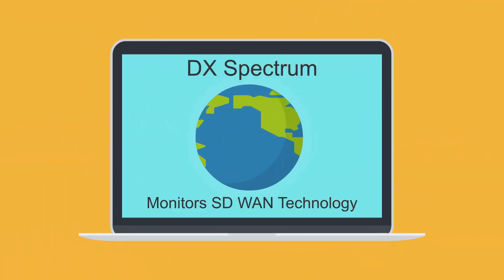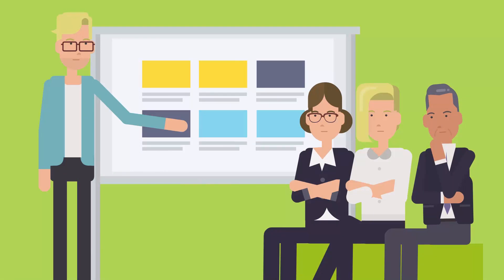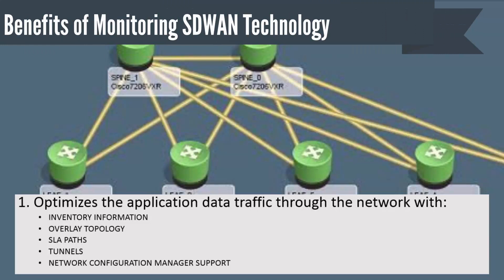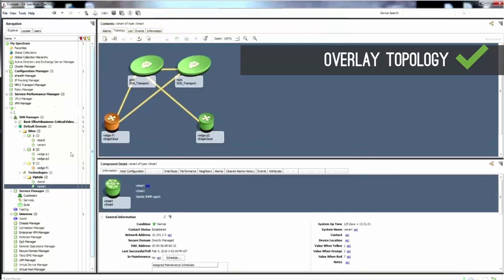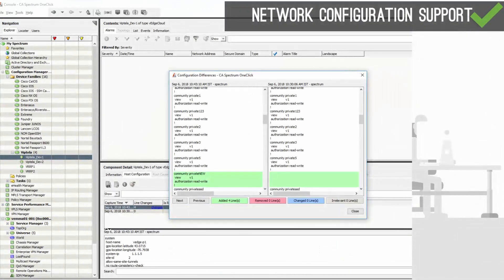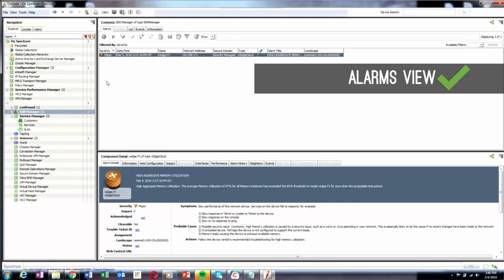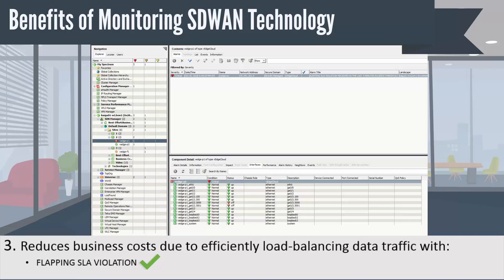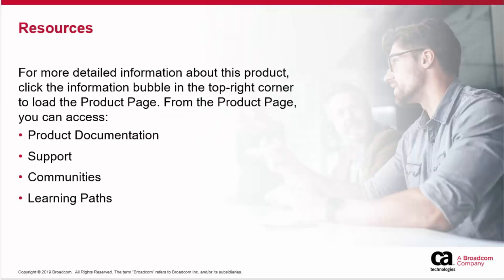Monitoring SD-WAN Technologies with DX Spectrum and DX VNA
DX Spectrum now supports monitoring of SD-WAN technology from Viptela and Versa, through DX VNA integration. Watch this video to learn how you can efficiently manage your SD WAN solution for your IT infrastructure.